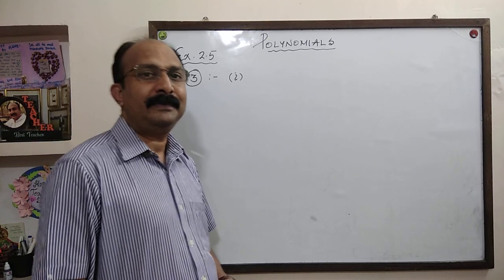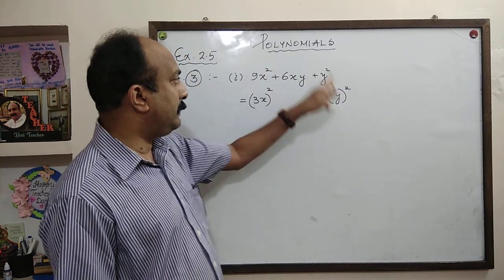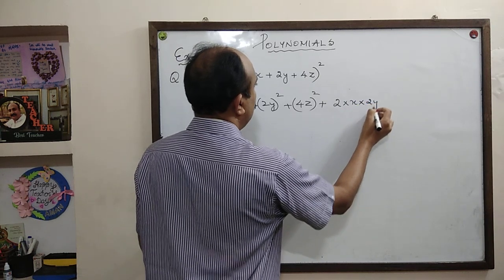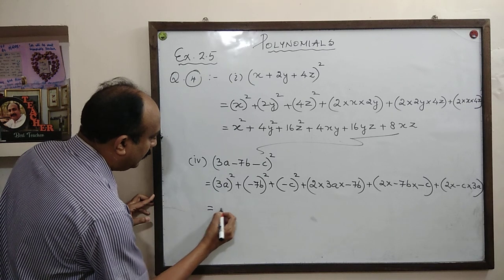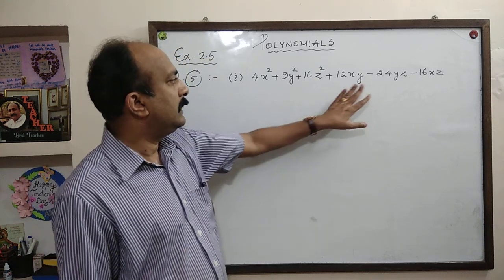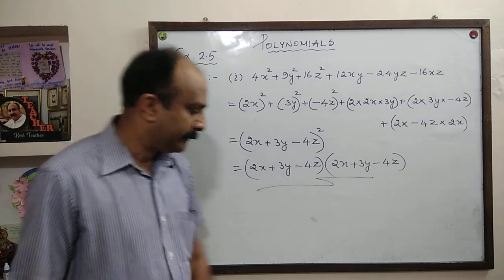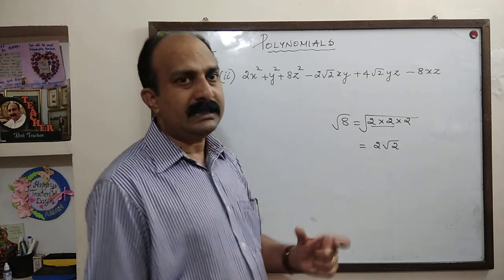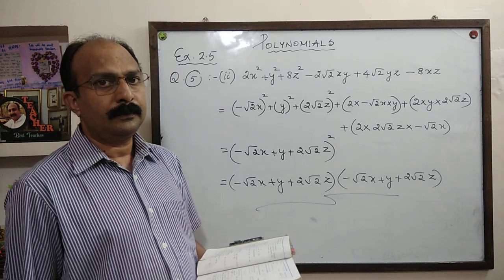Class 9 Maths